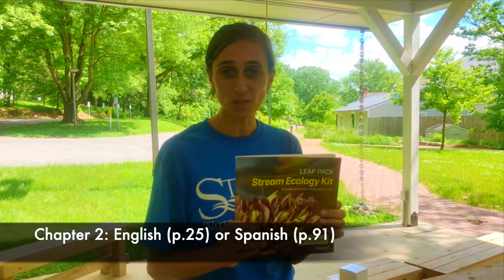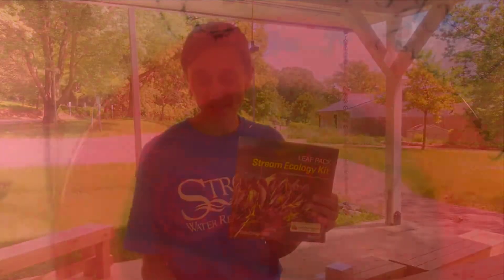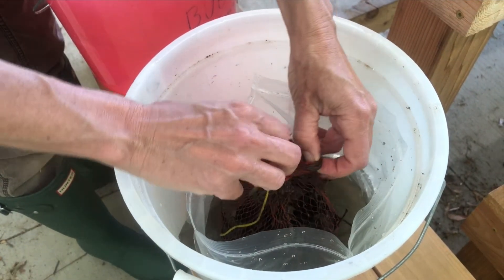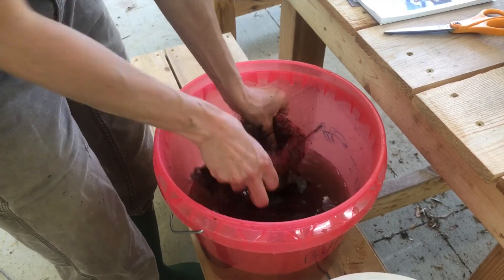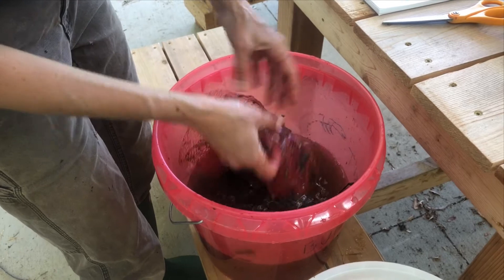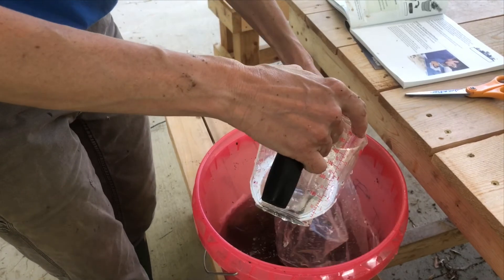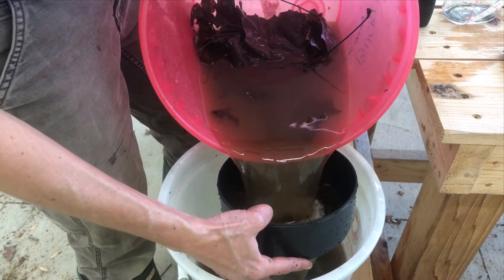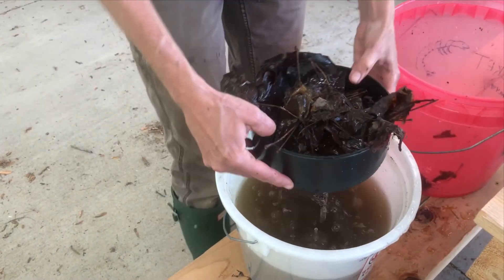Leaf Pack Methods: Processing the Leaf Packs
In this video, we walk you through the steps of processing your leaf packs. Refer to Chapter 2 of the manual (in English and Spanish and follow along!